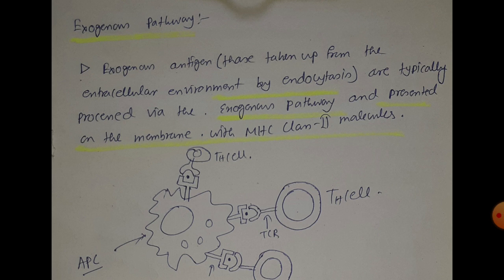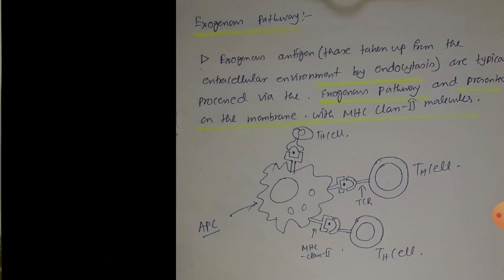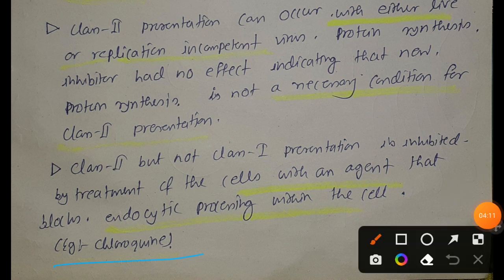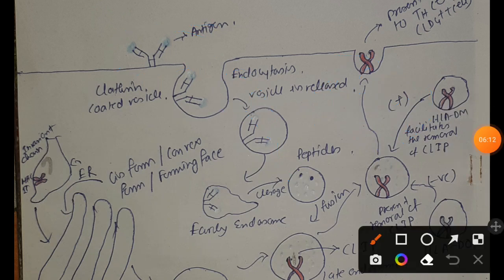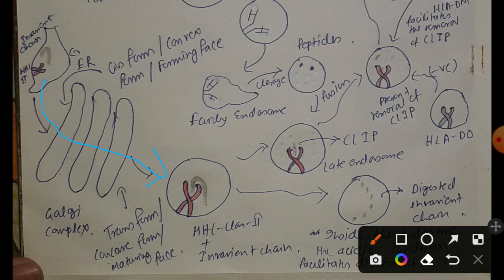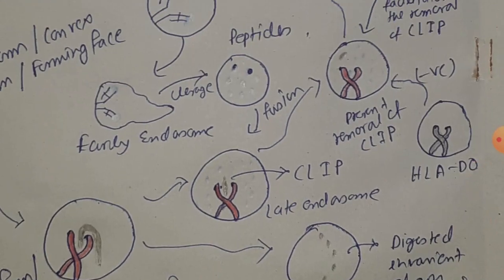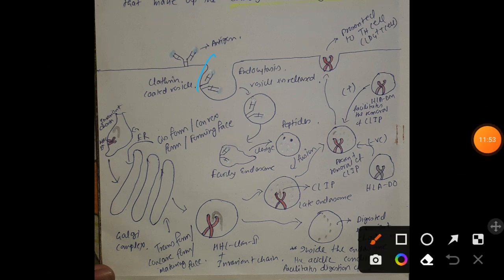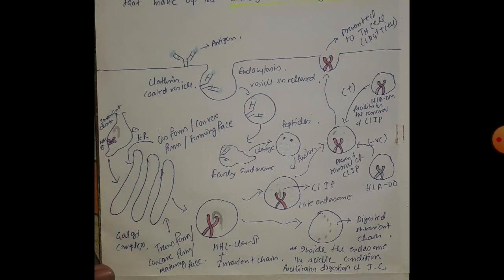Exogenous pathway or Endocytic pathway for antigen processing